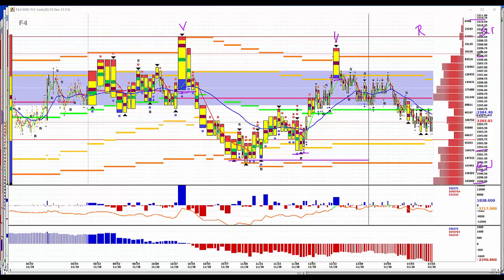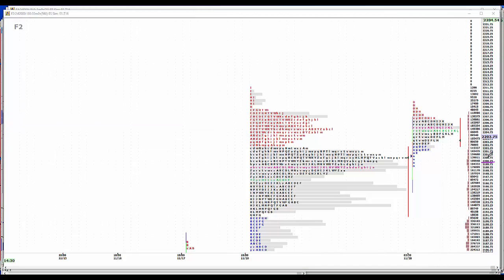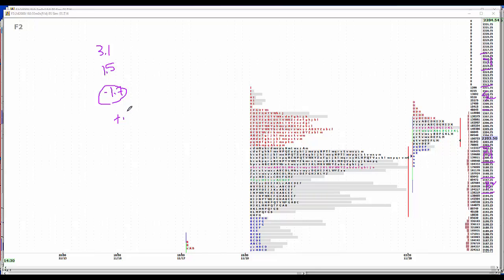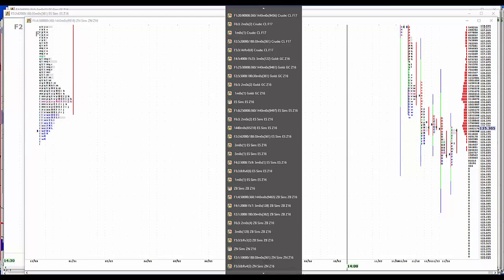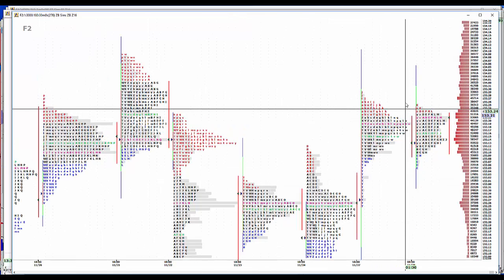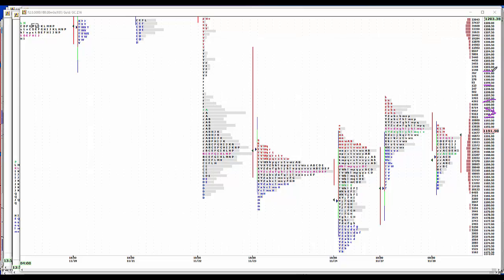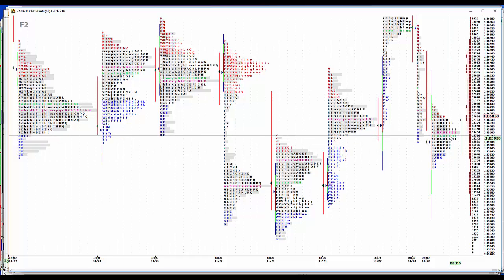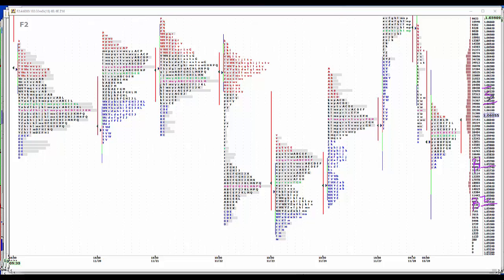11-28-16 PM Commentary